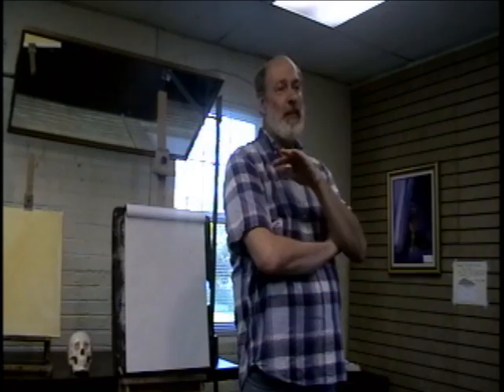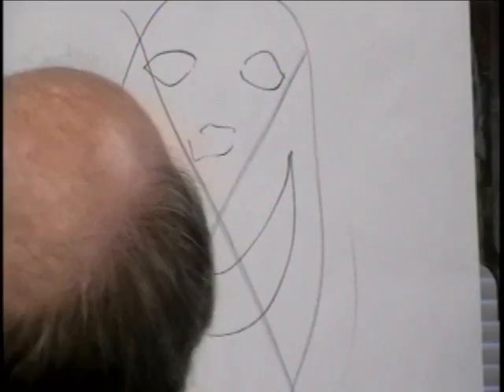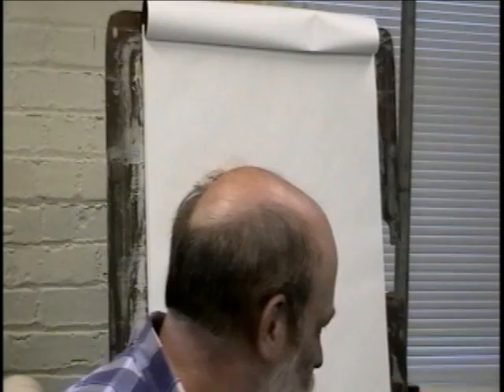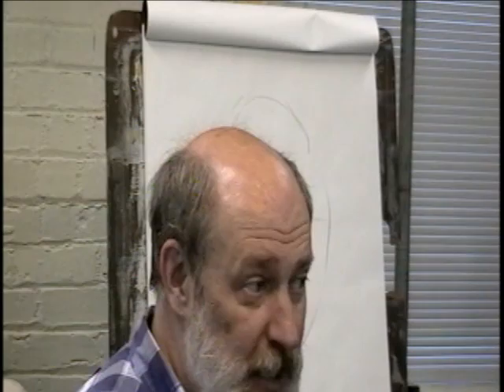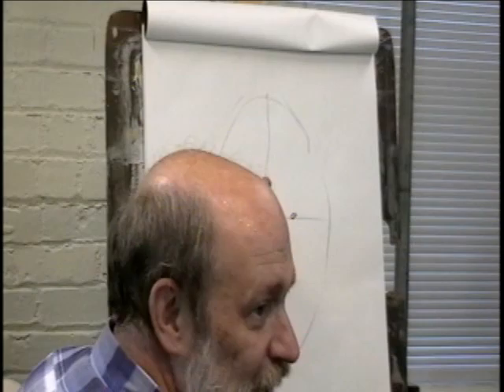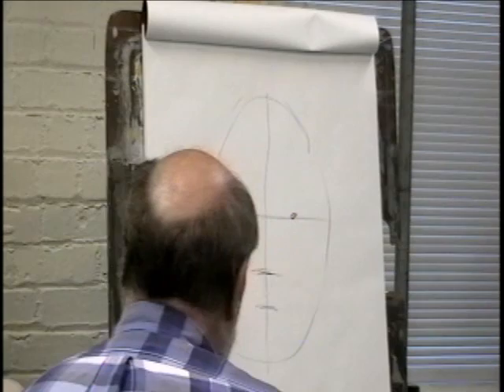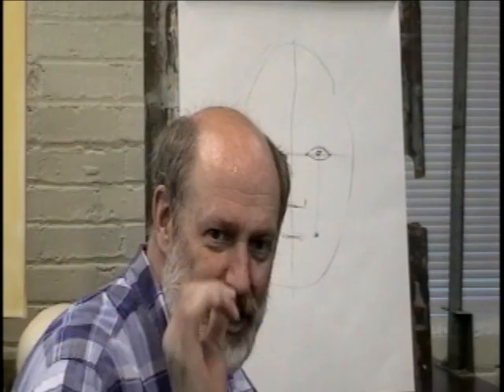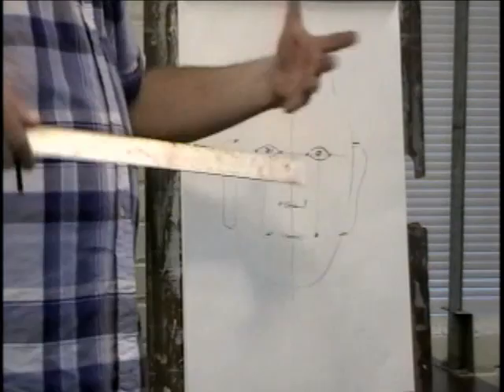How to Draw and Paint a Face Part One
Award Winning Artist teaching beginning face drawing, part one